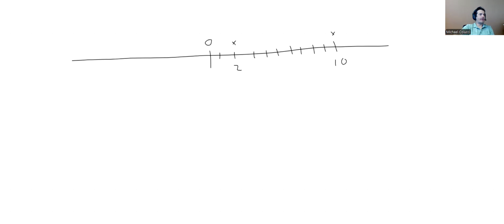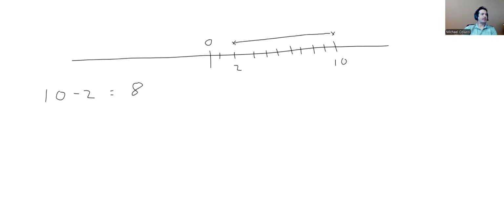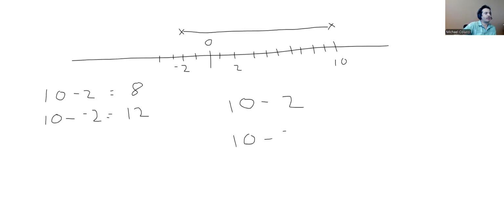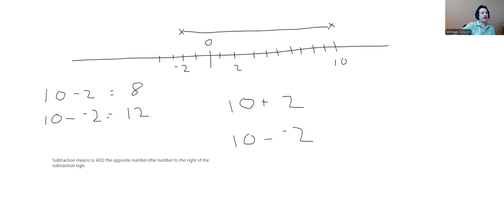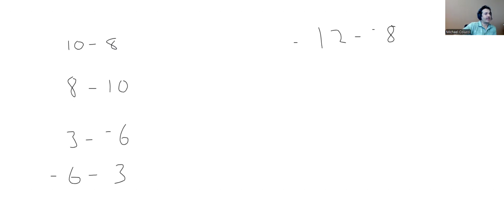Bridging Unit 3 Lesson 3